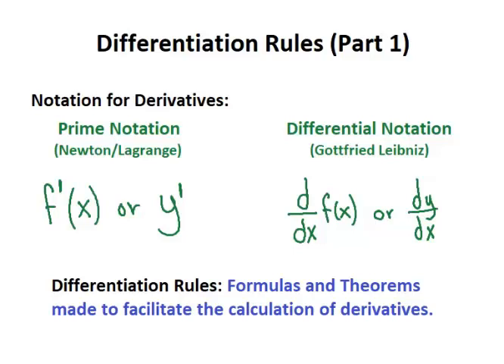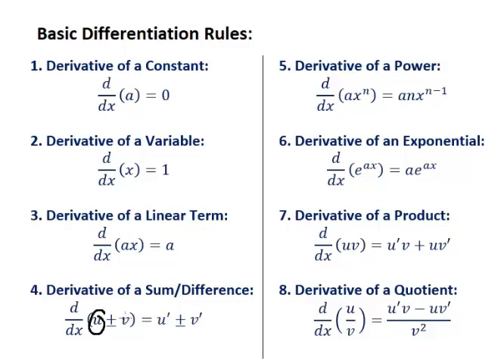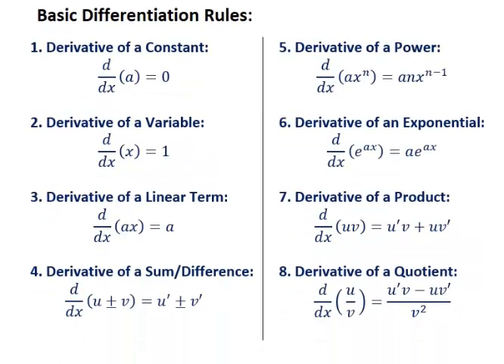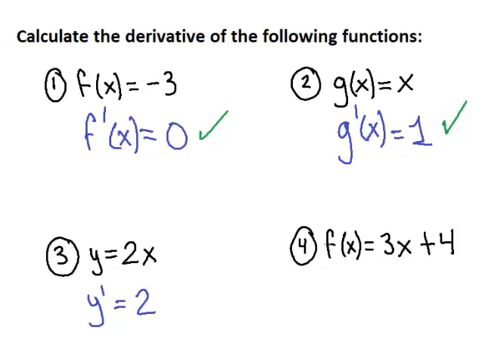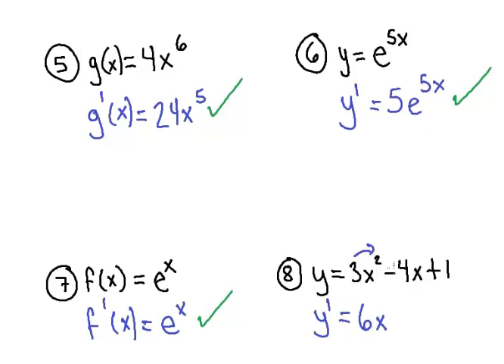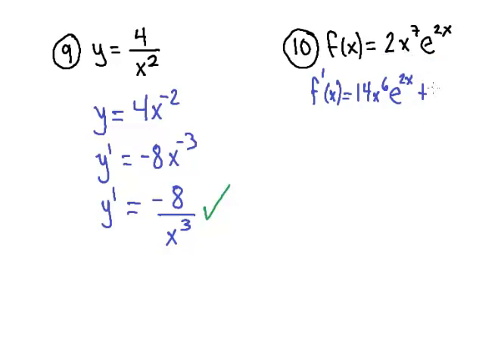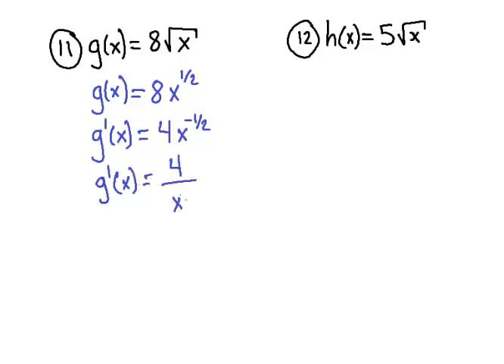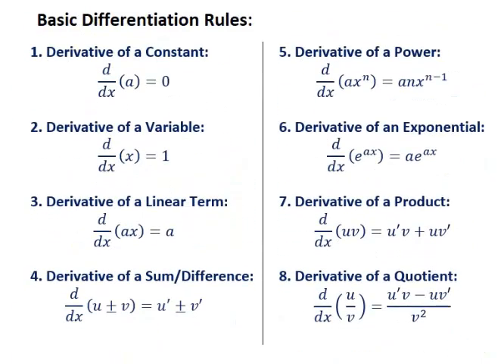Differentiation Rules (Part 1)